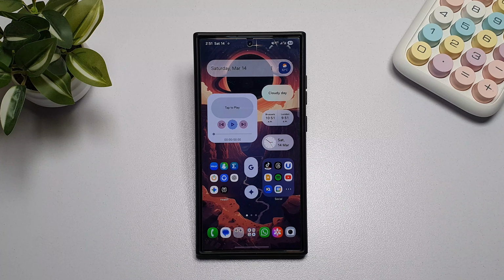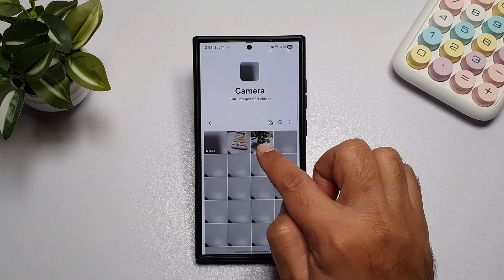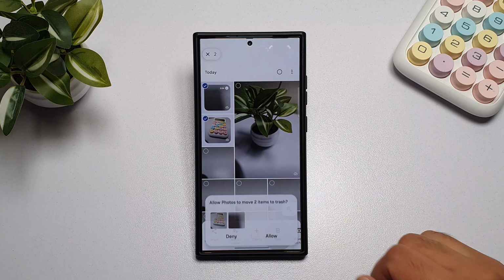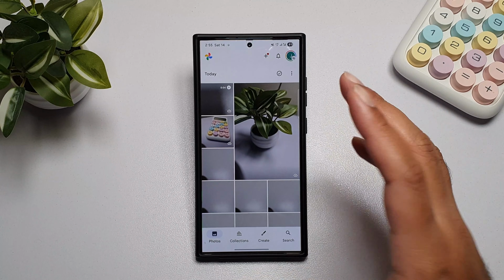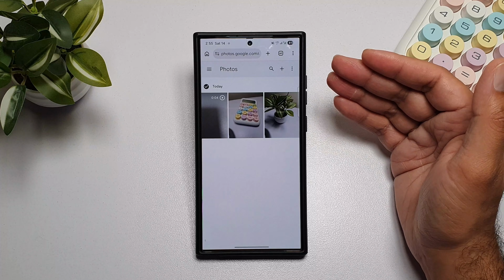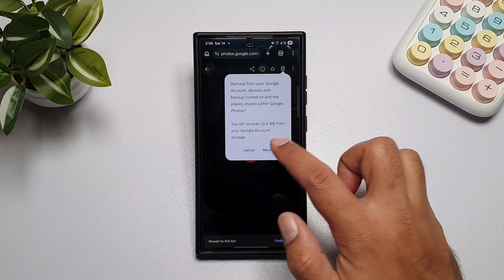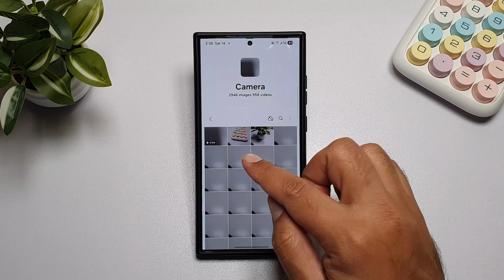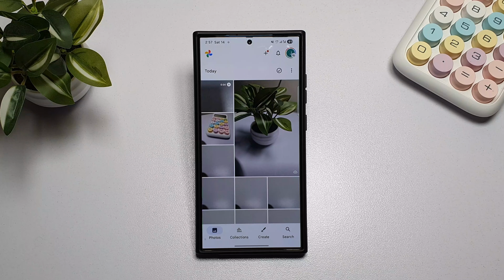Delete Photos From Google Photos Without Deleting From Phone!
Here is how to delete photos from Google Photos without deleting from your Phone!

Introducing Stellar Nomad (120+ 4K Wallpapers) a collection of surreal, high-resolution space wallpapers built for those who crave exploration. Transform your screen into a journey beyond the ordinary.

🔐 Stay Secure Online with Proton VPN
Enjoy fast speeds, strong encryption, and a strict no-logs policy—trusted worldwide.